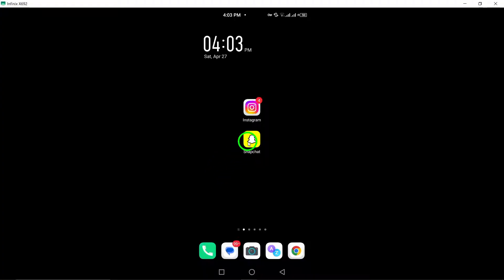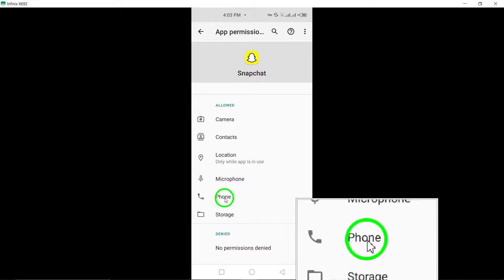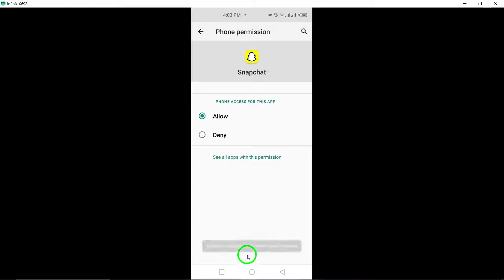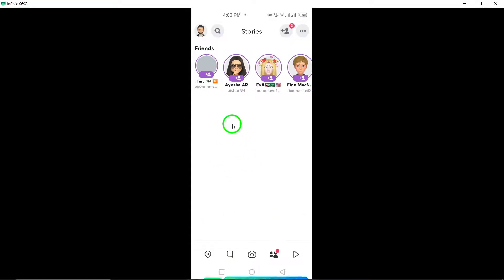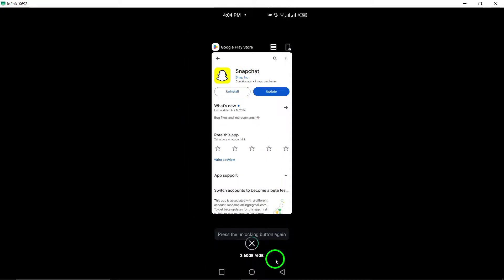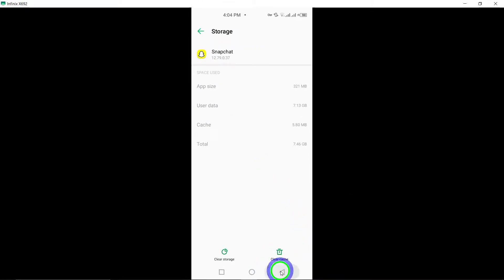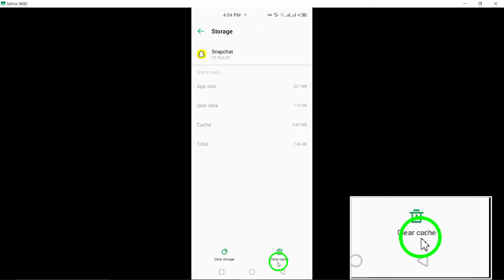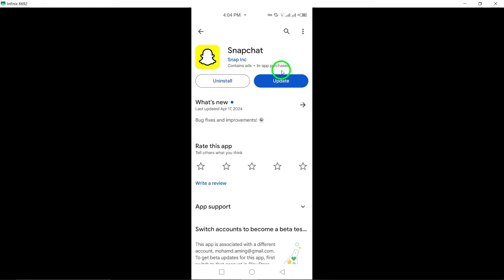How to Fix Snapchat Call Problems (Updated)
Learn how to troubleshoot and fix Snapchat call problems with our updated guide:

1. Allow App Permissions
2. Disable Data Saver in Snapchat
3. Check if Your Friend Has Removed/Blocked You
4. Remove Unauthorized Apps and Plugins: Snapchat prohibits the use of unauthorized apps and plugins. If you’ve installed any such apps or plugins like Snapchat++, SnapTools, or Emulator, uninstall them to use Snapchat without any issues
5. Clear Lens Data
6. Clear Cache Data
7. Update Snapchat

Discover effective solutions to address Snapchat call issues and enhance your communication experience.